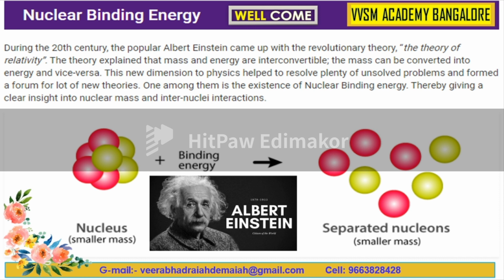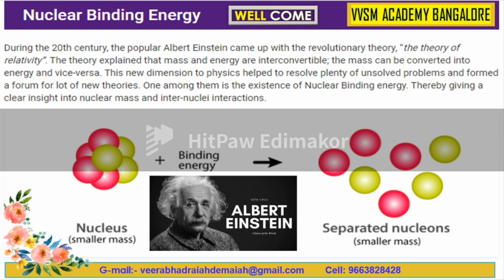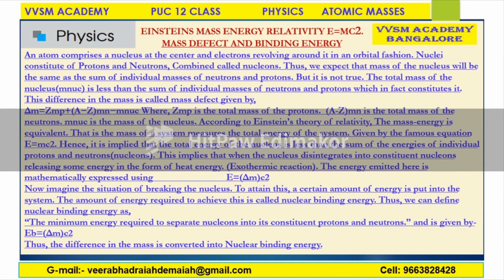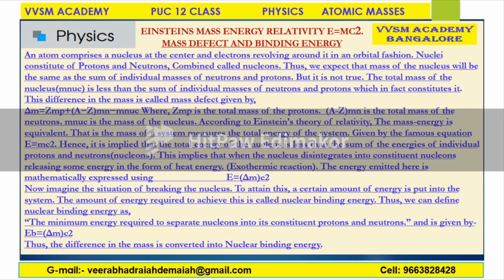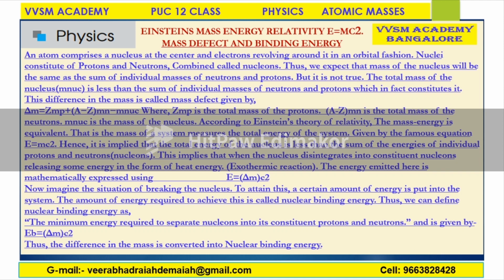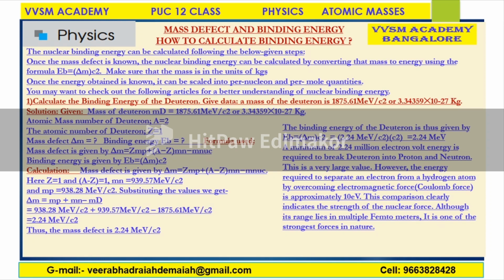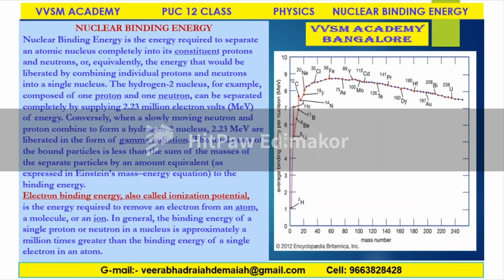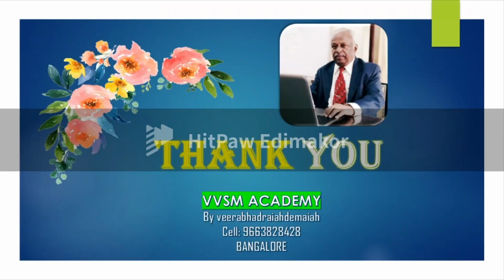VVSMA Nuclear Binding Energy ನ್ಯೂಕ್ಲಿಯರ್ ಬೈಂಡಿಂಗ್ ಎನರ್ಜಿ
Nuclear  Binding Energy  ನ್ಯೂಕ್ಲಿಯರ್ ಬೈಂಡಿಂಗ್ ಎನರ್ಜಿ
ಪರಮಾಣು ಬಂಧ ಶಕ್ತಿ  {ನ್ಯೂಕ್ಲಿಯರ್ ಬೈಂಡಿಂಗ್ ಎನರ್ಜಿ (BE)}

ಕರ್ನಾಟಕ ಗ್ರಾಮೀಣ ವಿಜ್ಞಾನ ಶಿಕ್ಷಣ ವಿವಿಎಸ್ಎಂ ಅಕಾಡೆಮಿ ಬೆಂಗಳೂರು ಭೌತಶಾಸ್ತ್ರಪರಮಾಣು ಬಂಧ ಶಕ್ತಿ (BE) ಬೈಂಡಿಂಗ್ ಎನರ್ಜಿ (BE) ನ್ಯೂಕ್ಲಿಯರ್ ಬೈಂಡಿಂಗ್ ಶಕ್ತಿ, ಪರಮಾಣು ನ್ಯೂಕ್ಲಿಯಸ್ ಅನ್ನು ಅದರ ಘಟಕ ಪ್ರೋಟಾನ್ ಗಳು ಮತ್ತು ನ್ಯೂಟ್ರಾನ್ ಗಳಾಗಿ ಸಂಪೂರ್ಣವಾಗಿ ಬೇರ್ಪಡಿಸಲು ಅಗತ್ಯವಿರುವ ಶಕ್ತಿ, ಅಥವಾ, ಸಮಾನವಾಗಿ, ಪ್ರತ್ಯೇಕ ಪ್ರೋಟಾನ್ ಗಳು ಮತ್ತು ನ್ಯೂಟ್ರಾನ್ ಗಳನ್ನು ಒಂದೇ ನ್ಯೂಕ್ಲಿಯಸ್ ಗೆ ಸಂಯೋಜಿಸುವ ಮೂಲಕ ಬಿಡುಗಡೆಯಾಗುವ ಶಕ್ತಿ. ಉದಾಹರಣೆಗೆ, ಒಂದು ಪ್ರೋಟಾನ್ ಮತ್ತು ಒಂದು ನ್ಯೂಟ್ರಾನ್ ನಿಂದ ಕೂಡಿದ ಹೈಡ್ರೋಜನ್ ಐಸೊಟೋಪ್ ಡ್ಯೂಟೀರಿಯಂನ ನ್ಯೂಕ್ಲಿಯಸ್ ಅನ್ನು 2.23 ಮಿಲಿಯನ್ ಎಲೆಕ್ಟ್ರಾನ್ ವೋಲ್ಟ್ಸ್ (ಎಂಇವಿ) ಶಕ್ತಿಯನ್ನು ಪೂರೈಸುವ ಮೂಲಕ ಸಂಪೂರ್ಣವಾಗಿ ಬೇರ್ಪಡಿಸಬಹುದು. ಇದಕ್ಕೆ ವಿರುದ್ಧವಾಗಿ, ನಿಧಾನವಾಗಿ ಚಲಿಸುವ ನ್ಯೂಟ್ರಾನ್ ಮತ್ತು ಪ್ರೋಟಾನ್ ಬಾಚಣಿಗೆಯಾದಾಗ. ದ್ರವ್ಯರಾಶಿ ದೋಷ ( mass defect )

ದ್ರವ್ಯರಾಶಿ ದೋಷ ಎಂದರೇನು?
ದ್ರವ್ಯರಾಶಿ ದೋಷವು ನ್ಯೂಕ್ಲಿಯಸ್ ನಲ್ಲಿರುವ ಪ್ರೋಟಾನ್ ಗಳು ಮತ್ತು ನ್ಯೂಟ್ರಾನ್ ಗಳ ದ್ರವ್ಯರಾಶಿಯನ್ನು ಸೇರಿಸುವ ಮೂಲಕ ಲೆಕ್ಕಹಾಕಲಾದ ನಿಜವಾದ ಪರಮಾಣು ದ್ರವ್ಯರಾಶಿ ಮತ್ತು ಊಹಿಸಿದ ದ್ರವ್ಯರಾಶಿಯ ನಡುವಿನ ವ್ಯತ್ಯಾಸವಾಗಿದೆ. ನ್ಯೂಕ್ಲಿಯೋನ್ ಗಳ ದ್ರವ್ಯರಾಶಿಗಳನ್ನು ಸೇರಿಸುವ ಮೂಲಕ ಲೆಕ್ಕಹಾಕಲಾದ ಊಹಿಸಿದ ದ್ರವ್ಯರಾಶಿಗಿಂತ ನಿಜವಾದ ಪರಮಾಣು ದ್ರವ್ಯರಾಶಿ ಕಡಿಮೆ. ಈ ಹೆಚ್ಚುವರಿ ದ್ರವ್ಯರಾಶಿಯನ್ನು ನ್ಯೂಕ್ಲಿಯಸ್ ರೂಪುಗೊಂಡಾಗ ಬಿಡುಗಡೆಯಾಗುವ ಬಂಧಕ ಶಕ್ತಿಯಿಂದ ಲೆಕ್ಕಹಾಕಲಾಗುತ್ತದೆ. ನ್ಯೂಕ್ಲಿಯಸ್ ರೂಪುಗೊಂಡಾಗ, ಕೆಲವು ದ್ರವ್ಯರಾಶಿಯನ್ನು ಶಕ್ತಿಯಾಗಿ ಪರಿವರ್ತಿಸಲಾಗುತ್ತದೆ ಮತ್ತು ಇದು ದ್ರವ್ಯರಾಶಿ ದೋಷಕ್ಕೆ ಕಾರಣವಾಗುತ್ತದೆ.

        KARNATAKA RURAL SCIENCE EDUCATION VVSM ACADEMY BANGALORE PHYSICS SERIES Nuclear Binding Energy (BE)

Nuclear binding energy, the energy required to separate an atomic nucleus completely into its constituent protons and neutrons, or, equivalently, the energy that would be liberated by combining individual protons and neutrons into a single nucleus. For example, the nucleus of the hydrogen isotope deuterium, which is composed of one proton and one neutron, can be separated completely by supplying 2.23 million electron volts (MeV) of energy. Conversely, when a slowly moving neutron and proton combine to form a deuterium nucleus, 2.23 MeV are liberated in the form of gamma rays. The total mass of the bound particles is less than the sum of the masses of the separate particles by an amount equivalent (as expressed in Einstein’s mass–energy equation, E = mc2) to the binding energy. This difference between the mass of the bound and separate particles is called the mass defect.

A single mathematical equation accurately reproduces the nuclear binding energies of more than 1,000 nuclides. It can be written in the form Equation.
Large Hadron Collider
More From Britannica
subatomic particle: The nuclear binding force
In this equation N is the number of neutrons in the nucleus.

What is Mass Defect?
Mass defect is the difference between the actual atomic mass and the predicted mass calculated by adding the mass of protons and neutrons present in the nucleus. The actual atomic mass is less than the predicted mass calculated by adding the masses of nucleons. This additional mass is accounted for by binding energy that is released when a nucleus is formed. When a nucleus is formed, some of the mass is converted to energy and this results in the mass defect. Due to this reason, the actual mass of an atomic nucleus is less than the mass of particles it is made up of.

Download the Complete Guide to NEET UG Prep

Mass Defect
The actual mass of the atomic nucleus is always less than the mass of protons and neutrons present in the nucleus. When a nucleus is formed, energy is released. This energy is removed in the form of a reduction in total mass. This missing mass is known as the ‘mass defect’ and it accounts for the energy released.

The mass defect (𝚫M) can be calculated by subtracting the original atomic mass (MA) from the sum of the mass of protons (mp= 1.00728 amu) and neutrons (mn= 1.00867 amu) present in the nucleus.

Mass defect formula:

𝚫M = (Zmp + Nmn) – MA
𝚫M – mass defect

MA – mass of the nucleus

mp – mass of a proton, i.e. 1.00728 amu

mn – mass of a neutron, i.e. 1.00867 amu

Z – number of protons

N – number of neutrons

Nuclear binding energy is the energy required to split an atomic nucleus into its components. It is the energy equivalent to the mass defect.

Binding energy can be calculated by Einstein’s formula, E = mc2.